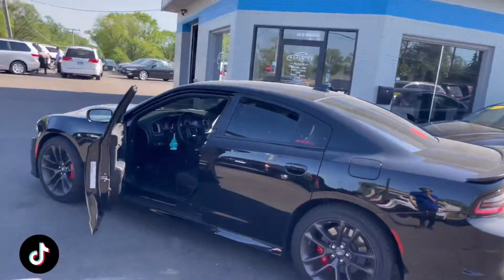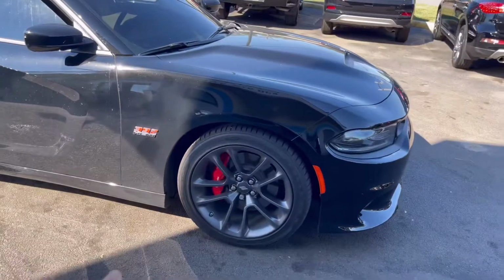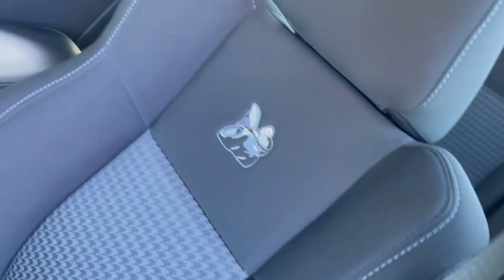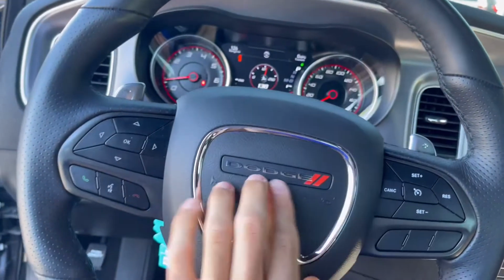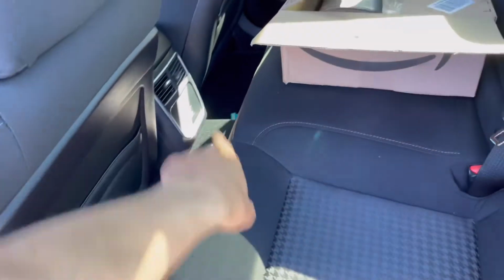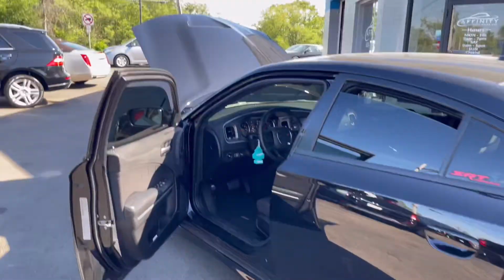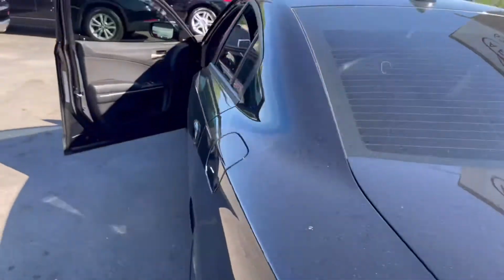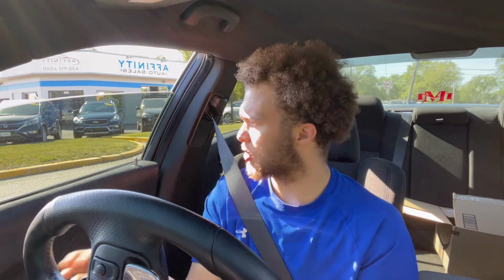All New 2021 Dodge Charger Scat Pack 392 Full In-Depth Review & Test Drive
In today’s video I’m reviewing this 2021 Dodge Charger Scat Pack 392 Hemi. I have to say Hemi engines never disappoint. This car preformed very will on the test drive I gave you guys. Definitely with the resonator delete it sounded a lot more fun and still felt very controlled, while still being loud. As always just giving you guys the full in depth review and test drive, so you guys can really have a deeper look…if you are planning to get a scat pack of your own!!! Anyways I hope you guys find this video helpful!

Affinity Autos Sales Dealership👇🏽

Location
24W483 W Lake St, Roselle, IL 60172

Owner of 2021 Dodge Charger Scat Pack 392 Hemi👇🏽

Car Club
Mopar mafia

Car modifications
Jone high flow mufflers
Mid-pipe delete (Resonator)